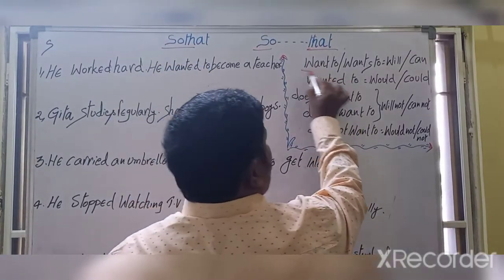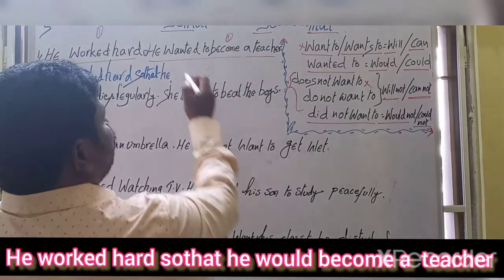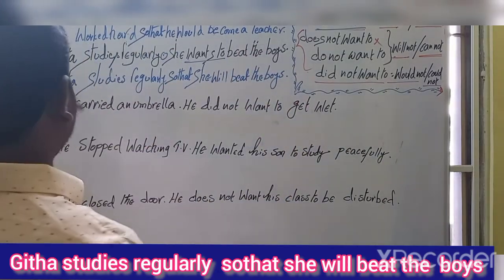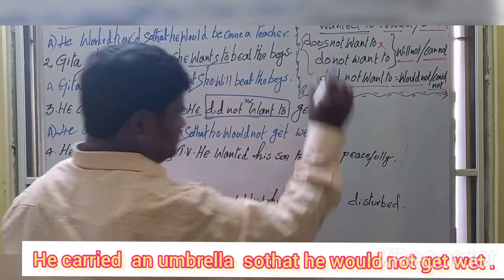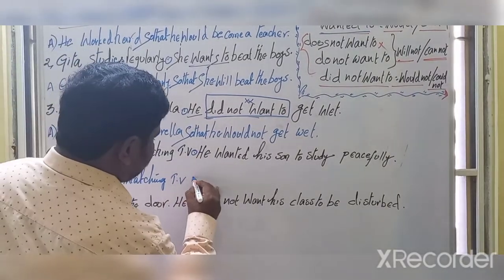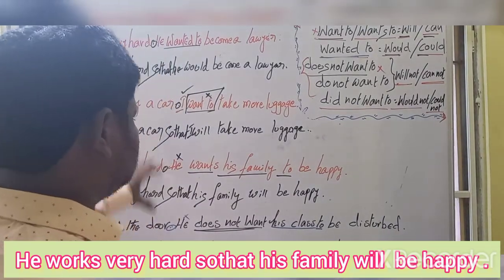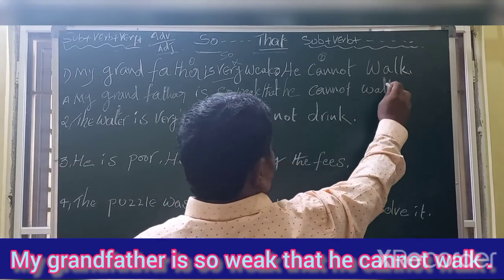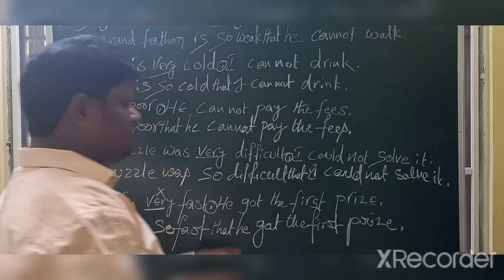Sothat , So-- -- that syambabupalivela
Sothat , So-- --  that